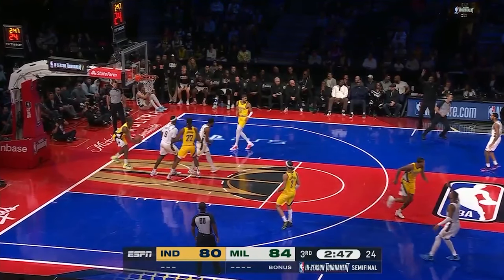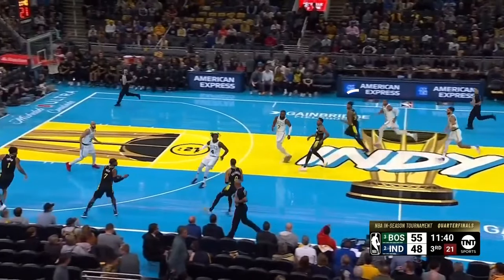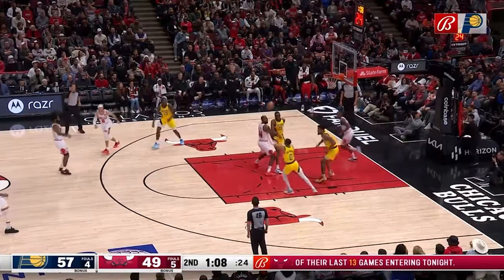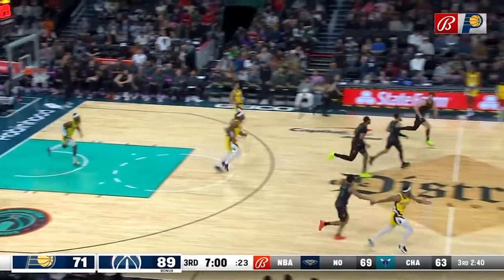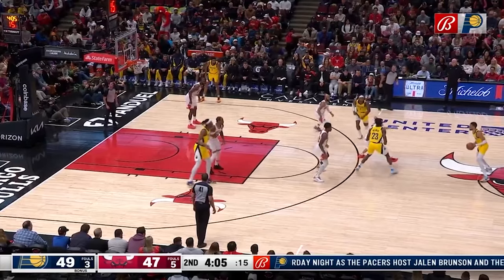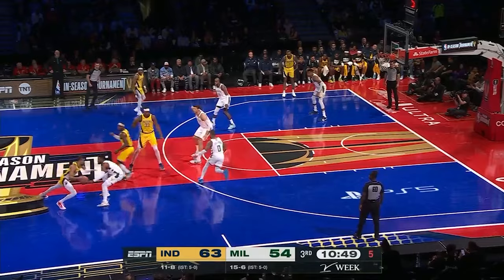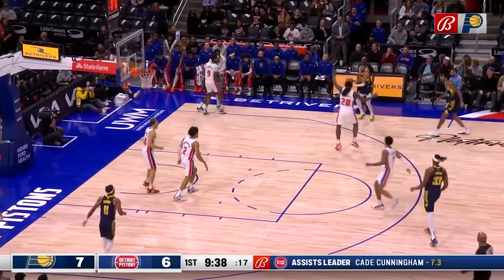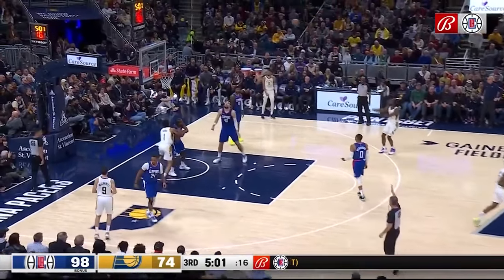Tyrese Haliburton is a Basketball Genius